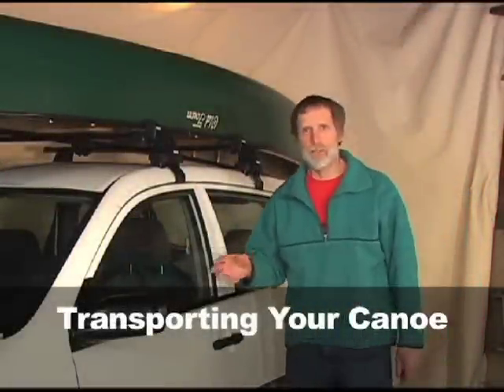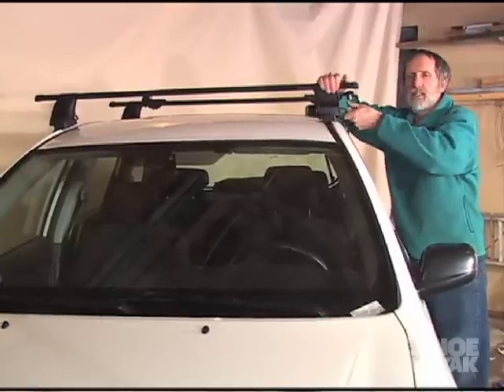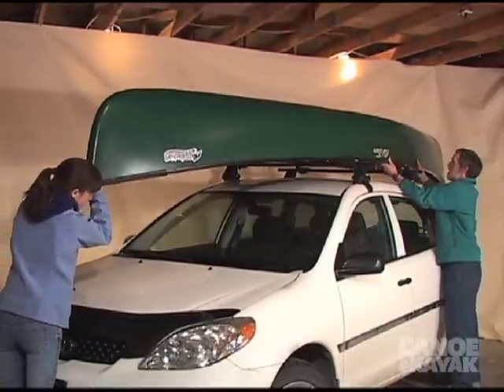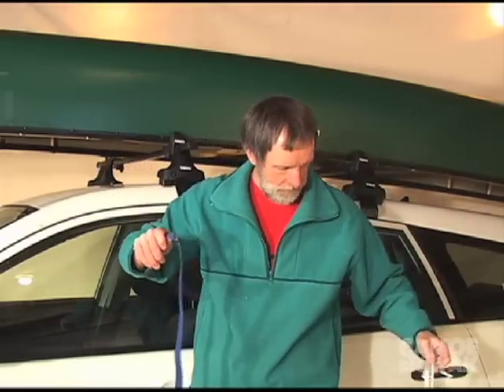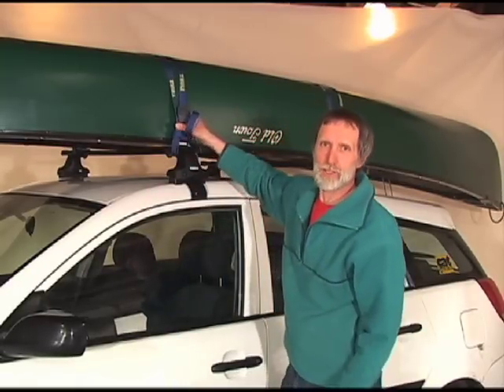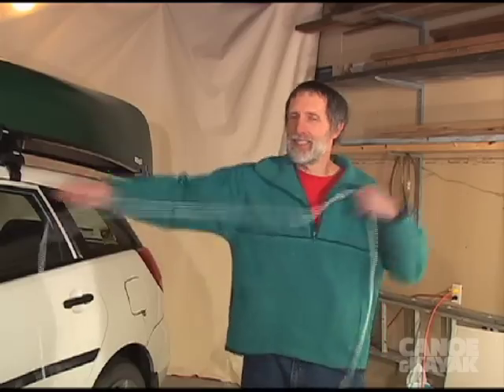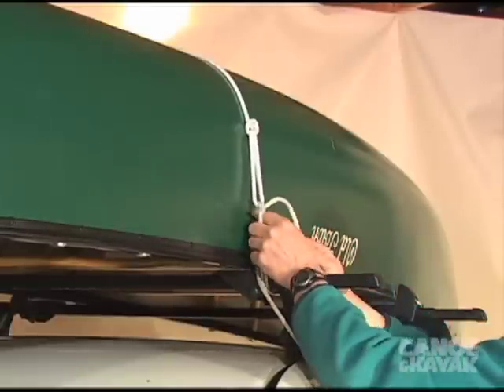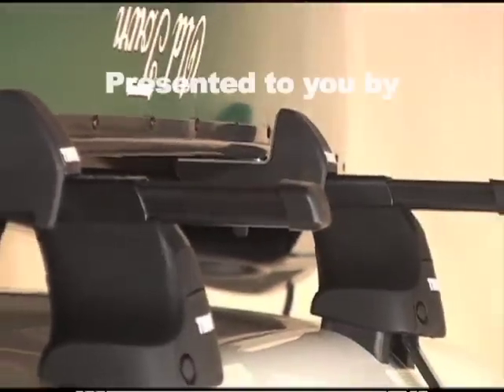VIRTUAL COACH: How to Transport Your Canoe